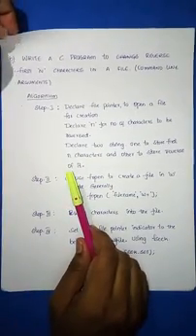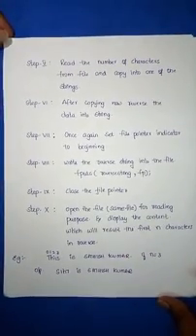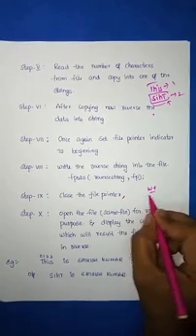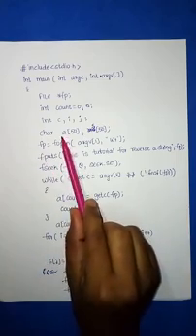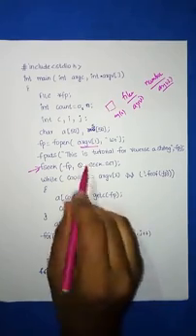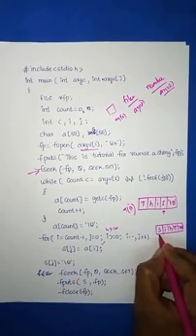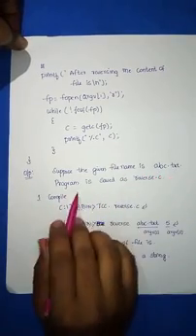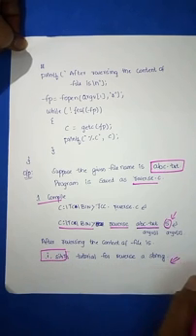Program to reverse first n characters of a text file using command line arguments by Sathish Kumar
We use fopen() fseek() fclose () feof() function.
You have to know functionalities of fseek to understand this program